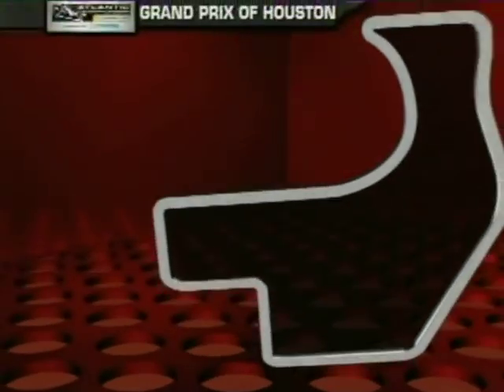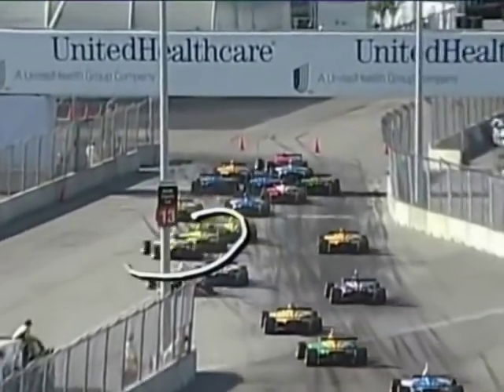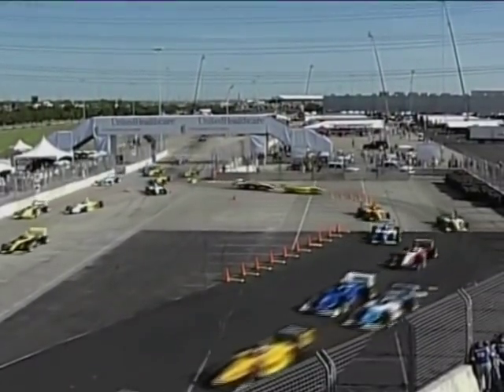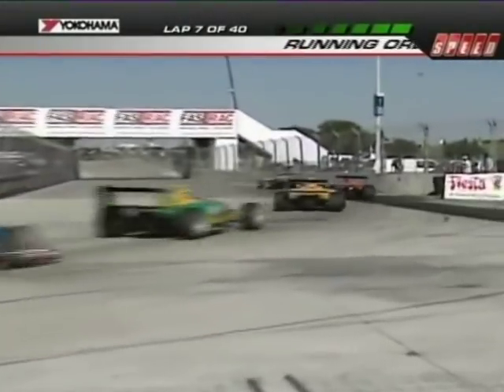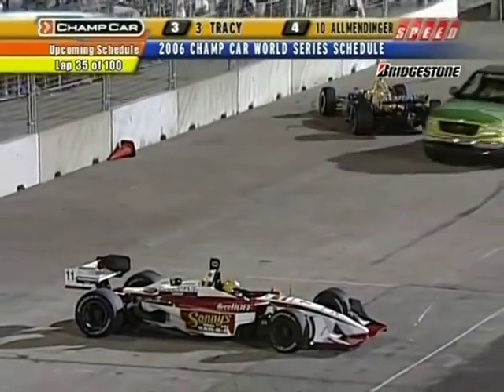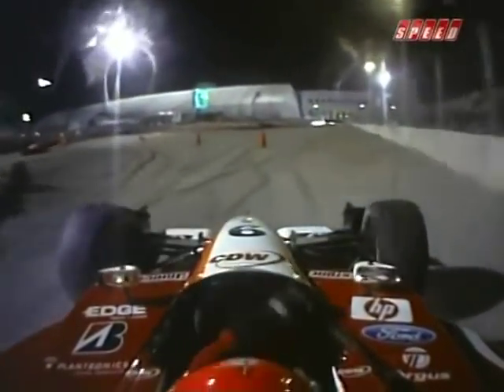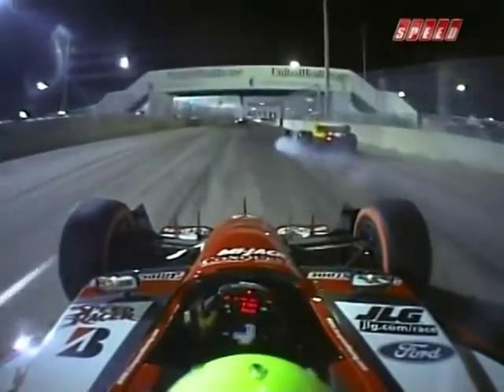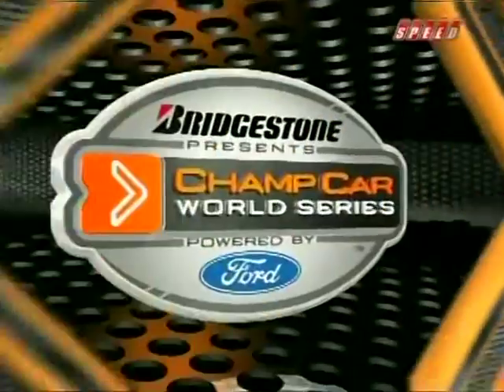Sh*tty Chicane: 2006 Reliant Park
When setting up cones is the best solution...

Footage owned by: SPEED
Footage uploaded by: asopher1